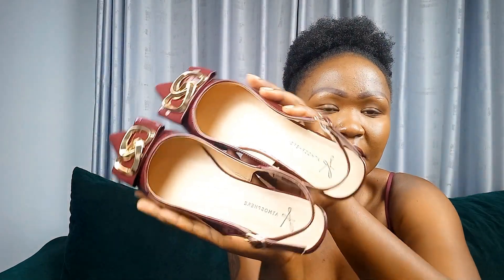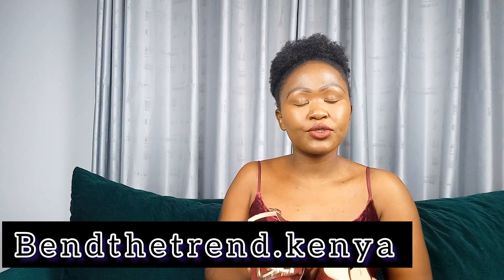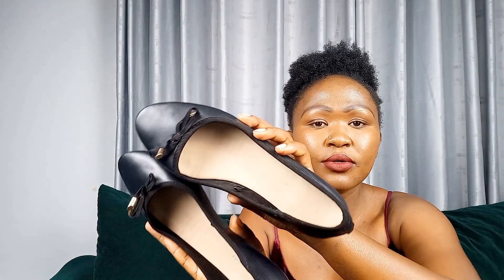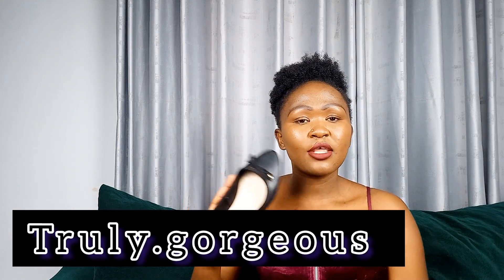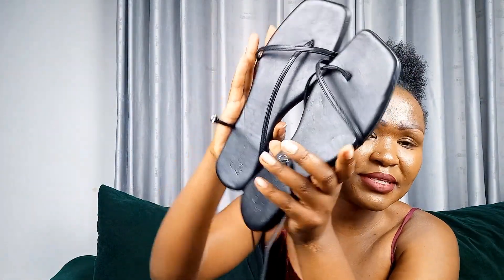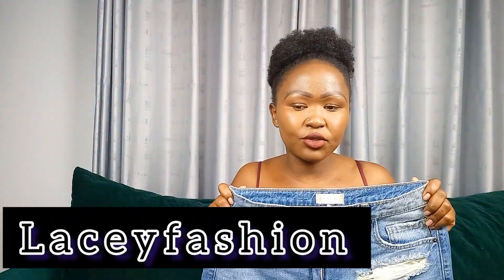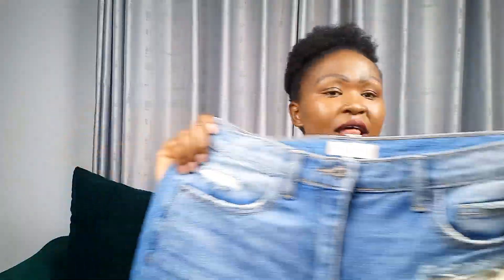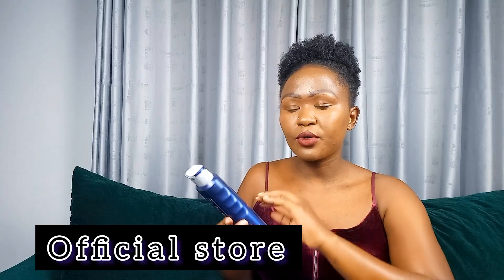Find out what is in my selfcare bag,plus amazing plugs